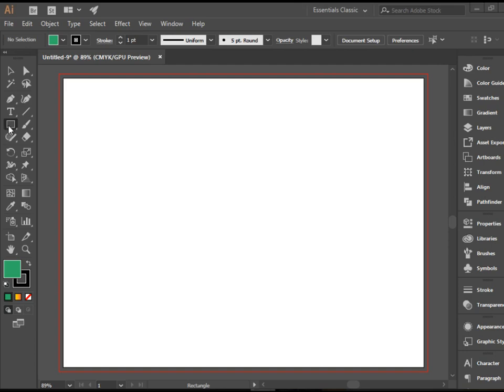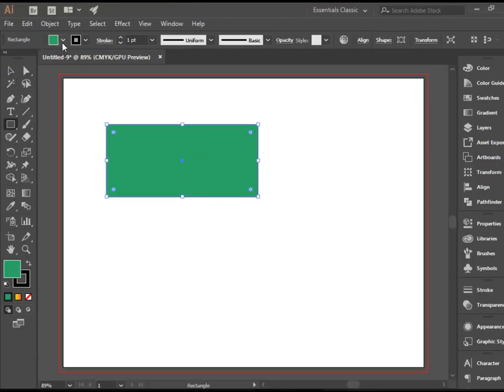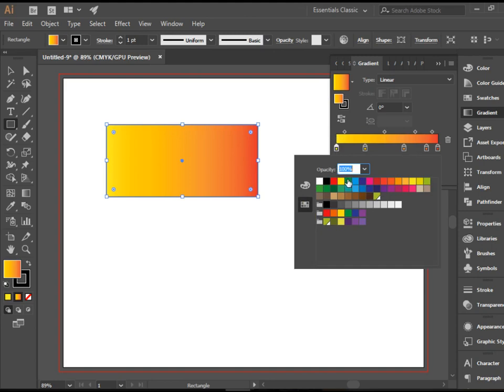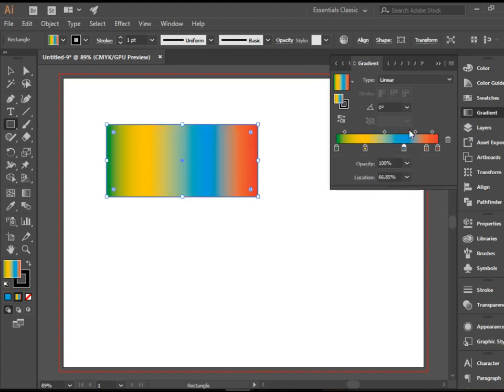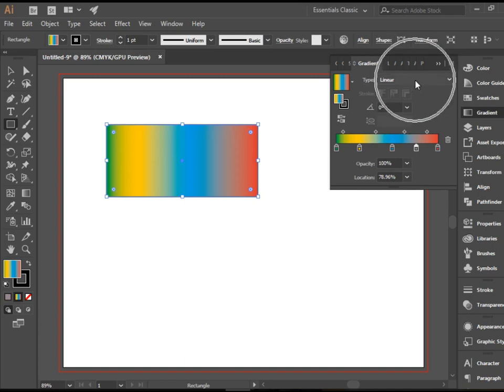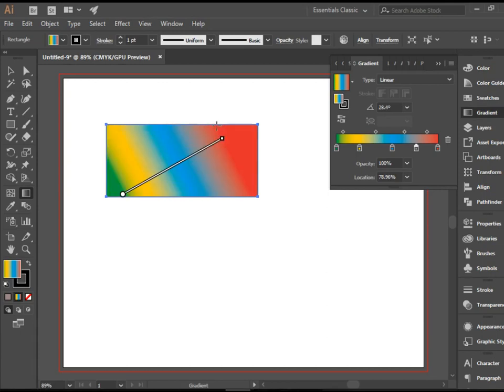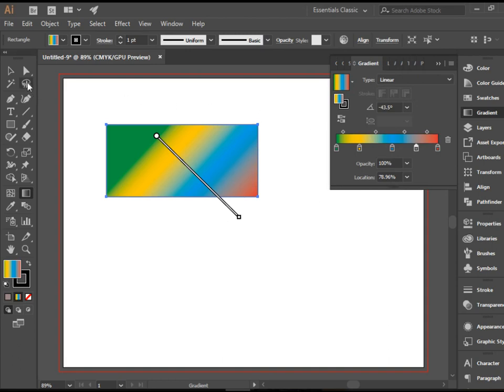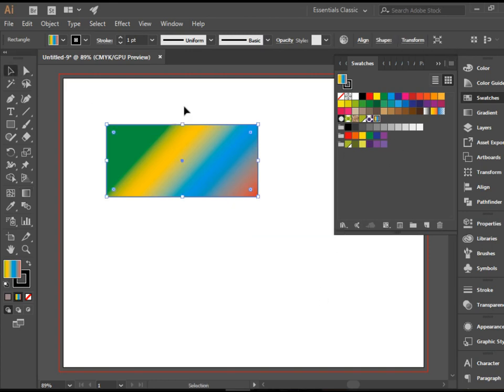Gradient Colors in Adobe Illustrator